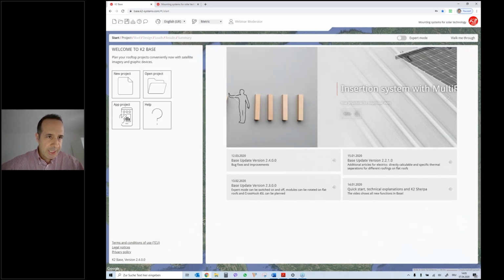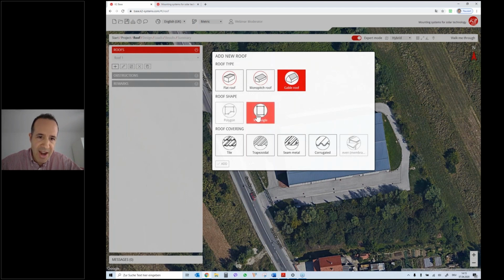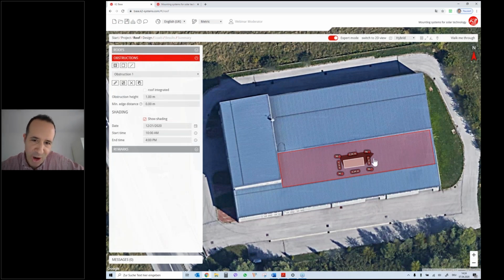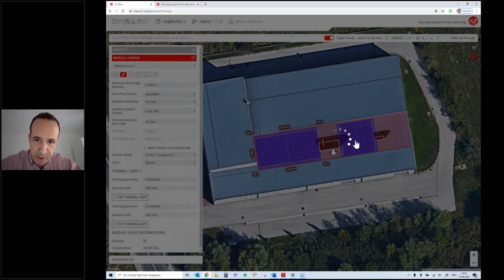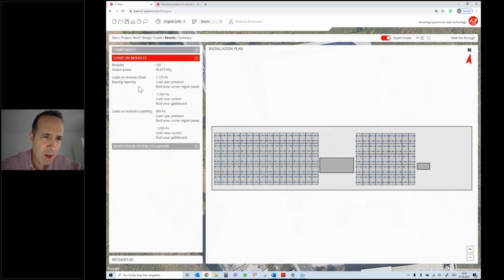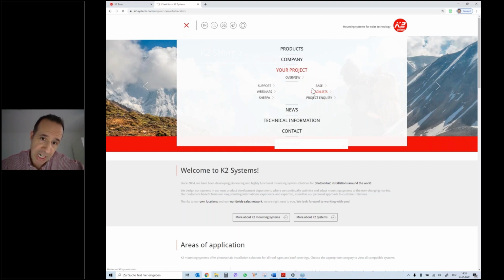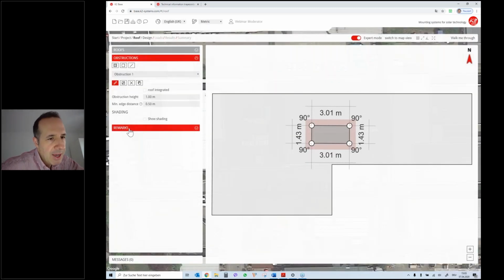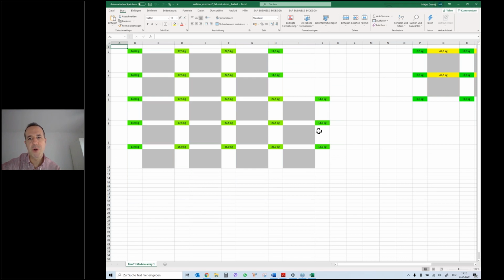Webinar EN: Trapezblech- und Flachdach-Planung in K2 Base (07.04.2020)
Unser Experte Matjaz zeigt Ihnen im englischen Webinar einen Schnelleinstieg in die Planung mit K2 Base. Er plant zuerst ein Projekt in Kroatien und wählt für das Trapezblechdach das SpeedRail Montagesystem aus. Im Anschluss plant er eine S-Dome V Anlage auf einem Flachdach in Deutschland. Außerdem zeigt er Ihnen, wie Sie die passenden technischen Dokumente wie Montageanleitungen, Zertifikate und Datenblätter auf der Website von K2 Systems finden.

Im Webinar erfahren Sie unter anderem:
• Projekt anlegen
• Dach und Modulfelder zeichnen
• Passendes Montagesystem auswählen
• Projektbericht mit allen wichtigen Informationen und Daten downloaden
• Datenübertragung zu den Tools der Wechselrichterhersteller SolarEdge, SMA oder Fronius
• Chat-Funktion mit dem K2 Sherpa über Facebook Messenger und WhatsApp
• Projektdaten aus der K2 App importieren (Roof Check Funktion)